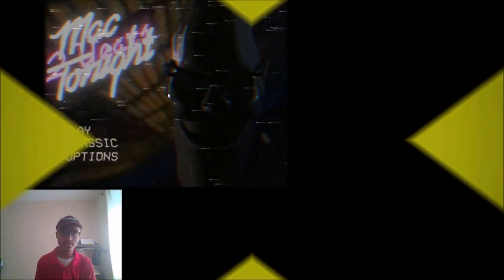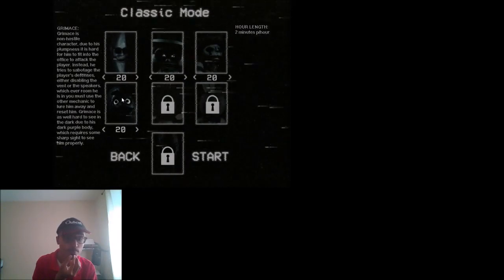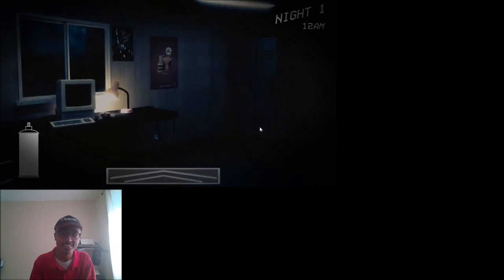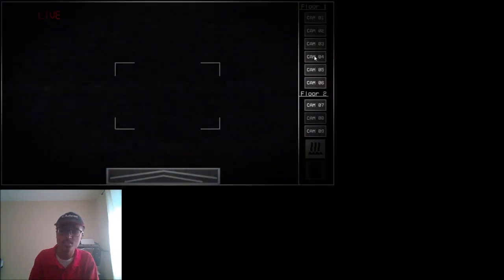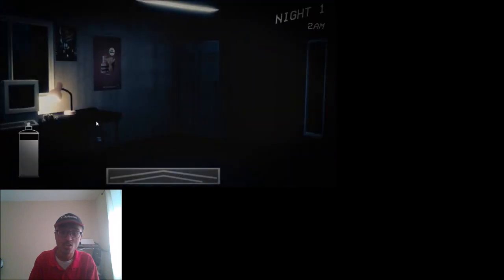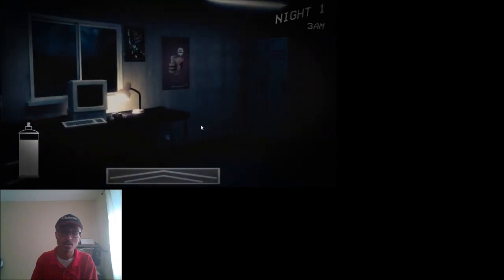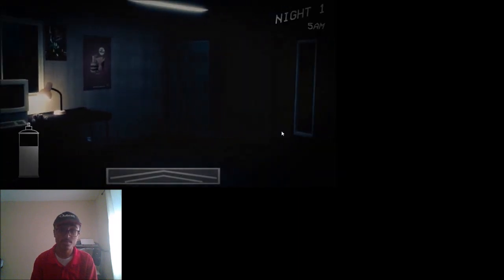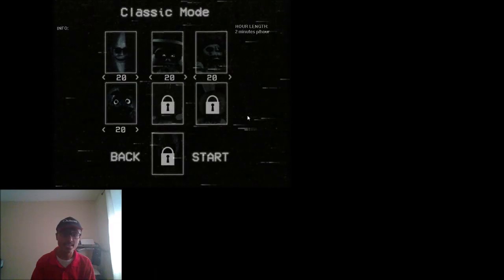YOUR PURPLE FRIEND COMES TO SEE YOU... | Mac Tonight: 2nd Anniversary (4/20 COMPLETE)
Surprise, Surprise, Everyone my name is abid680513 and welcome to Five Nights with Mac Tonight: 2nd Anniversary so today photo negative mickey release update 4.0 of this game and we're gonna tackle down 4/20 mode and I don't know who voice acted Ronald McDonald, please comment down below who voice acted Ronald McDonald so enjoy this 4/20 COMPLETE GAMEPLAY of this and please subscribe.